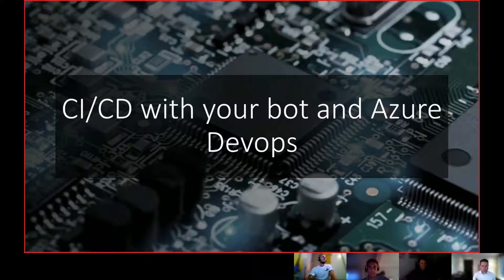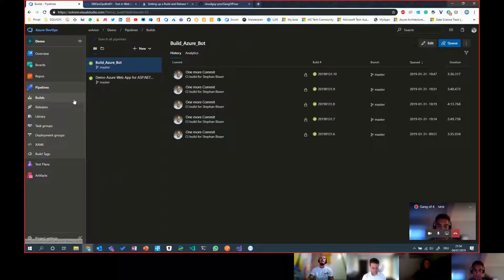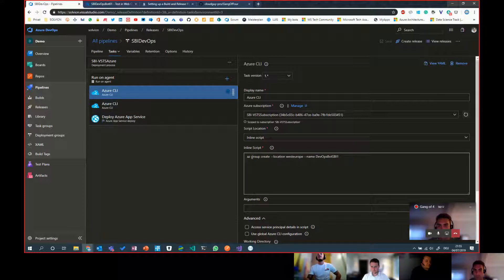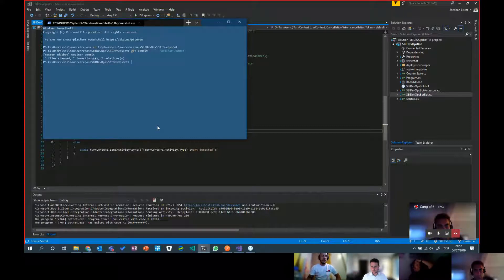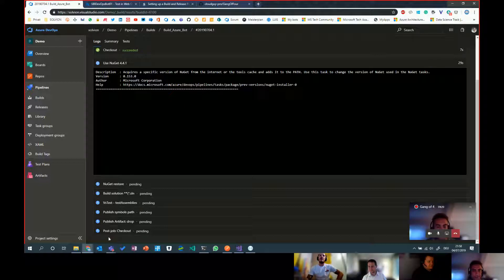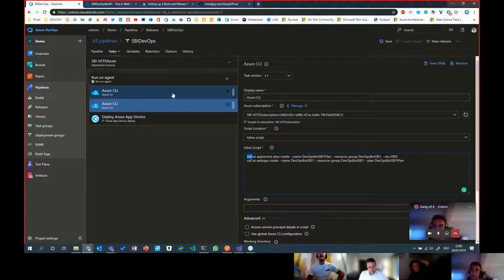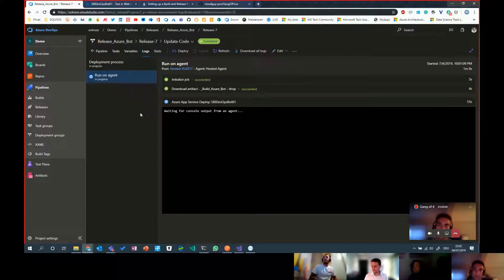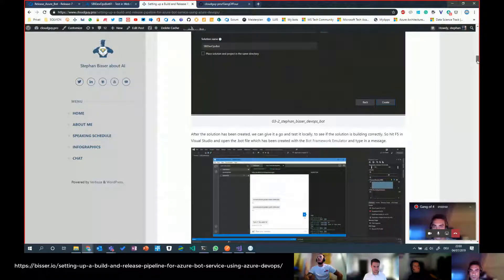Webinar003 - CI/CD with your bot and Azure DevOps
This time we talk about Azure DevOps and how to build your CI/CD pipelines for your Teams QnA bot.